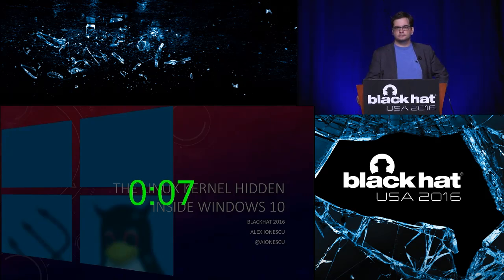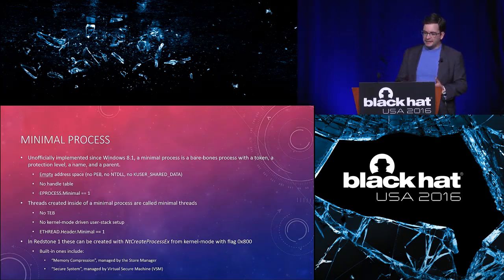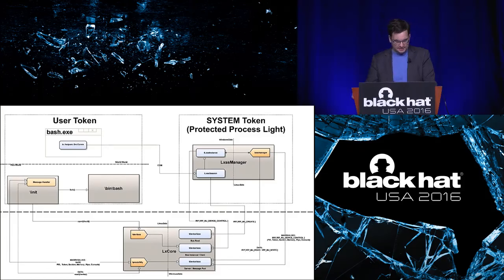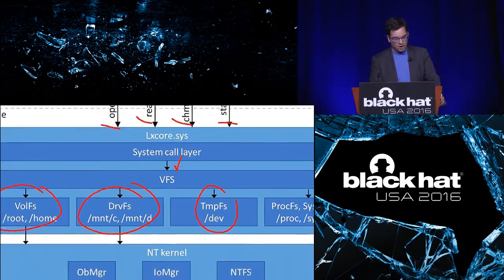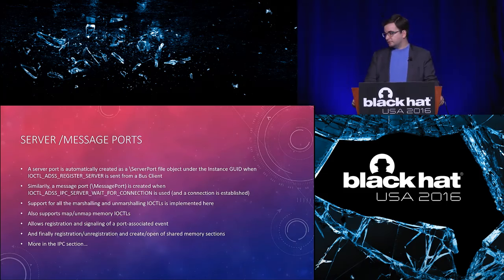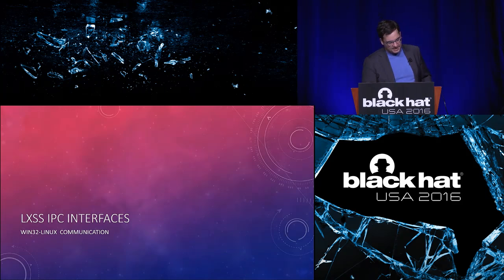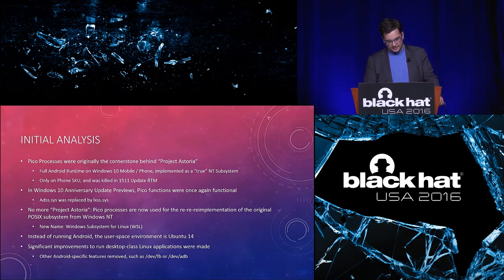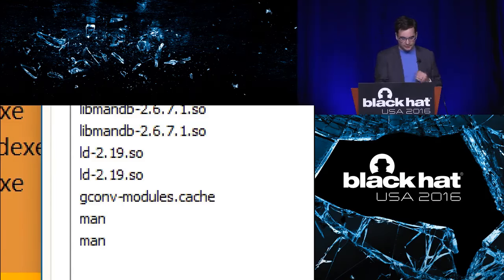The Linux Kernel Hidden Inside Windows 10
by Alex Ionescu

Initially known as "Project Astoria" and delivered in beta builds of Windows 10 Threshold 2 for Mobile, Microsoft implemented a full blown Linux 3.4 kernel in the core of the Windows operating system, including full support for VFS, BSD Sockets, ptrace, and a bonafide ELF loader. After a short cancellation, it's back and improved in Windows 10 Anniversary Update ("Redstone"), under the guise of Bash Shell interoperability. This new kernel and related components can run 100% native, unmodified Linux binaries, meaning that NT can now execute Linux system calls, schedule thread groups, fork processes, and access the VDSO!

As it's implemented using a full-blown, built-in, loaded-by-default, Ring 0 driver with kernel privileges, this not a mere wrapper library or user-mode system call converter like the POSIX subsystem of yore. The very thought of an alternate virtual file system layer, networking stack, memory and process management logic, and complicated ELF parser and loader in the kernel should tantalize exploit writers - why choose from the attack surface of a single kernel, when there's now two?

But it's not just about the attack surface - what effects does this have on security software? Do these frankenLinux processes show up in Procmon or other security drivers? Do they have PEBs and TEBs? Is there even an EPROCESS? And can a Windows machine, and the kernel, now be attacked by Linux/Android malware? How are Linux system calls implemented and intercepted?

As usual, we'll take a look at the internals of this entirely new paradigm shift in the Windows OS, and touch the boundaries of the undocumented and unsupported to discover interesting design flaws and abusable assumptions, which lead to a wealth of new security challenges on Windows 10 Anniversary Update ("Redstone") machines.